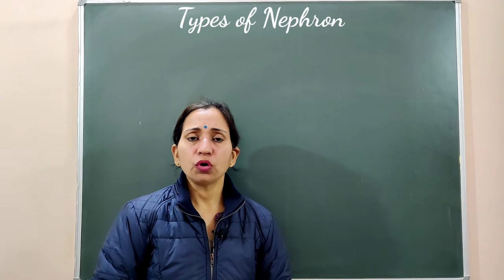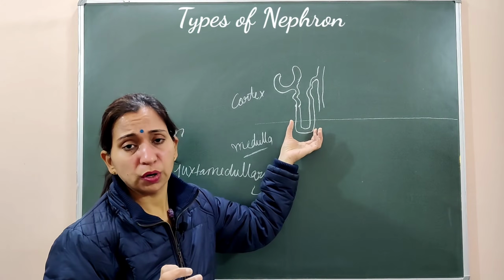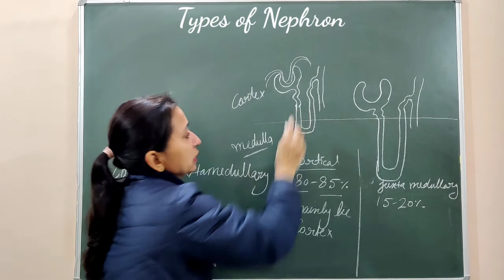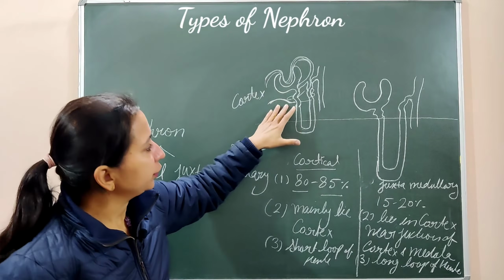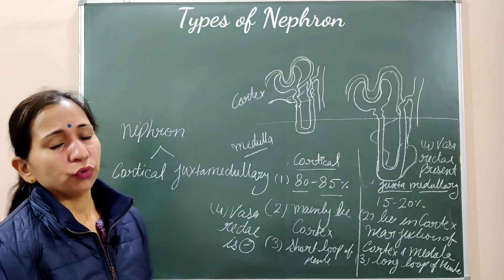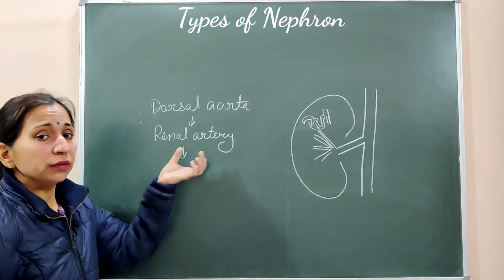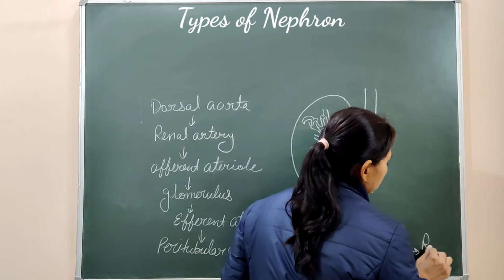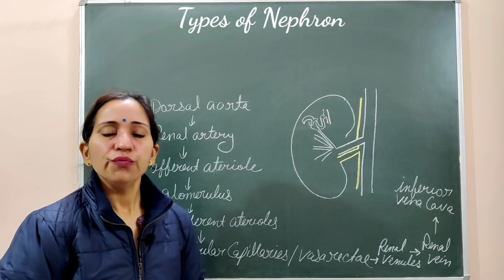EXCRETORY PRODUCTS AND THEIR ELEMINATION | TYPES OF NEPHRON | RENAL BLOOD SUPPLY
Animal kingdom Class 11 (Biology) Chapter 4